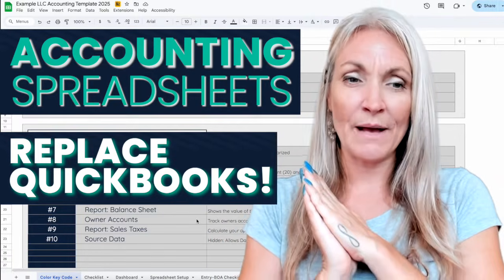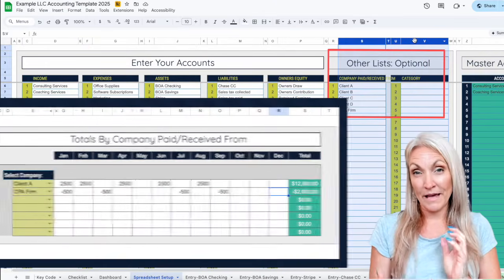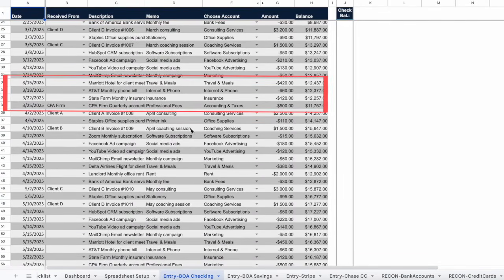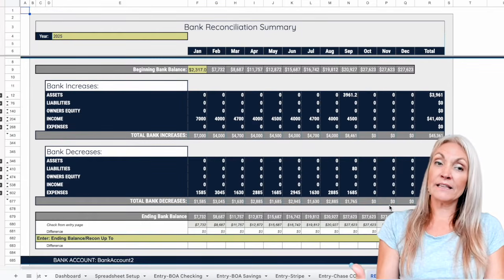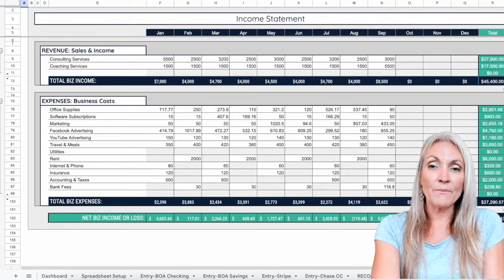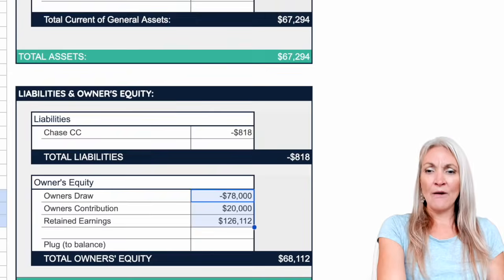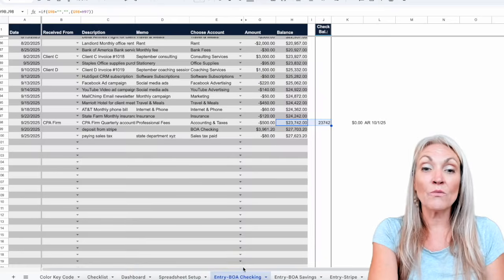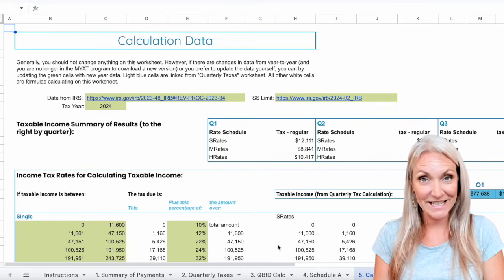Easy Accounting & Tax Spreadsheets for LLCs, Partnerships, & Corporations! [Quickbooks alternative]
Our unique spreadsheet solution (plus training and 1-on-1 help) can allow you end the confusion and overwhelm around your business finances. Pay taxes easily and grow your business!

GET THE UNIQUE ACCOUNTING, TAX & BUSINESS SPREADSHEETS (only available through the Master Your Accounting & Taxes program)

If you are a bookkeeper, tax pro, financial coach (or want to become one), learn how to use our system with clients

When I use accounting software - I recommend Xero accounting software. Get a special discount with my

How To Pay Myself In My Business (LLC, Sole Prop, Corp, or S-corp)? -- And Tax Implications!